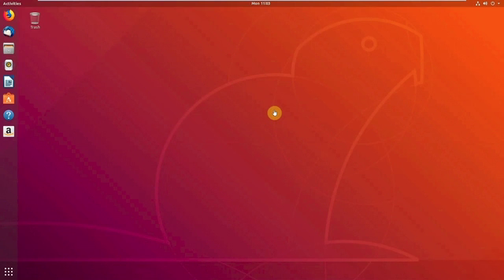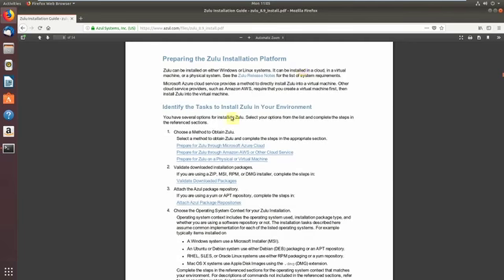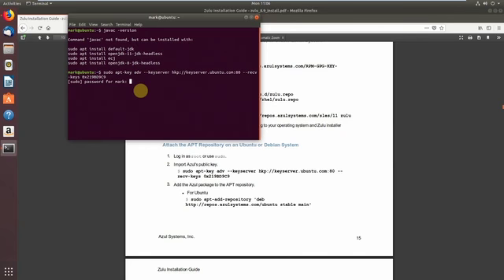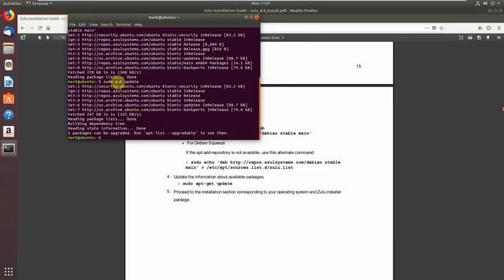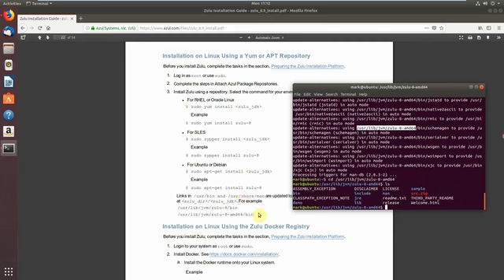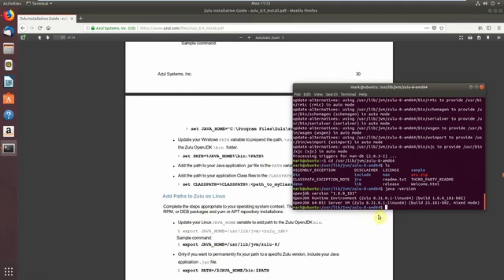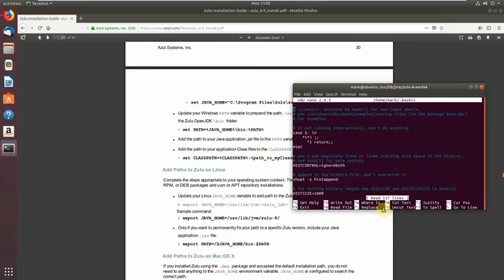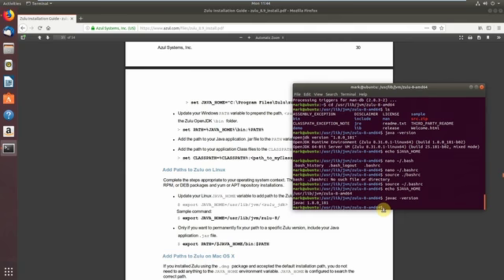How To Install JDK